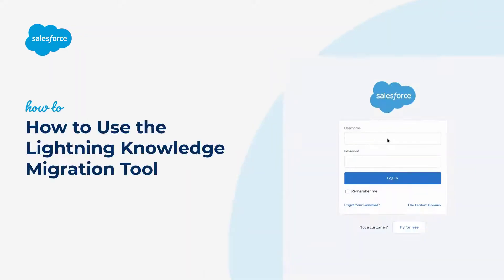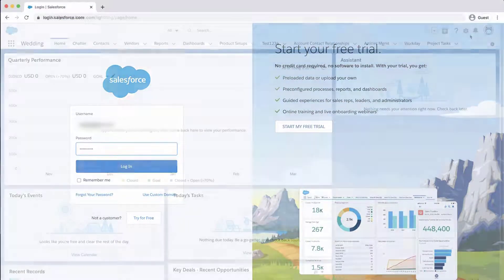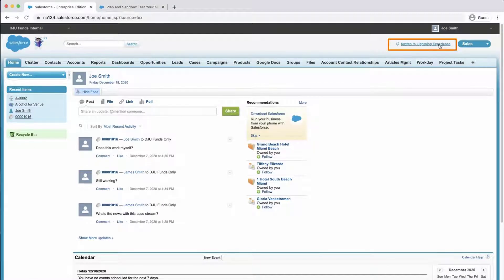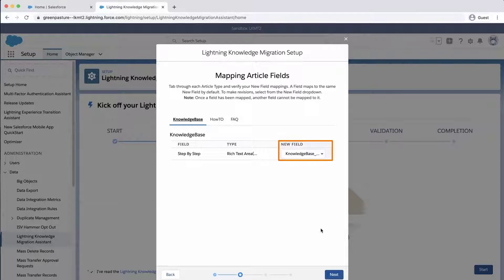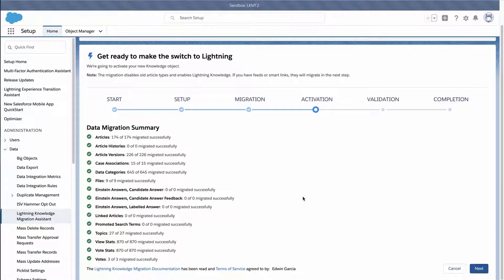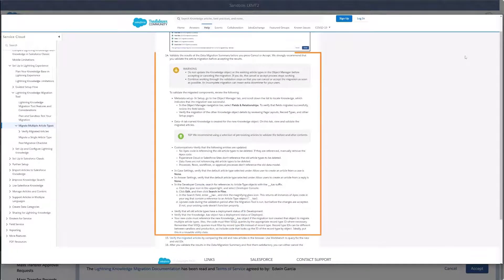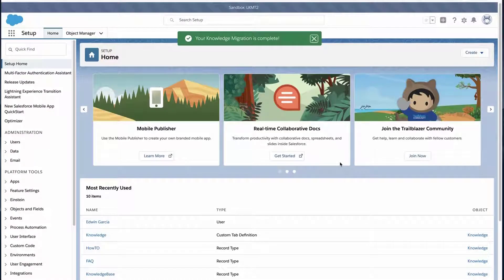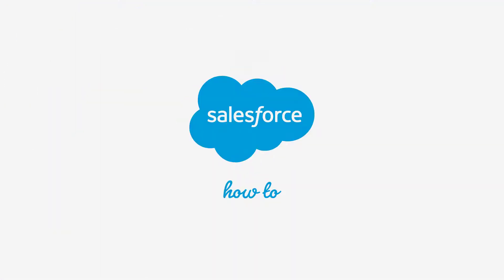How to Use the Lightning Knowledge Migration Tool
Use the Lightning Knowledge Migration Tool to move your Classic knowledge base into Lightning Knowledge. The Lightning Knowledge Migration Tool works differently depending on whether your org has one or multiple article types.